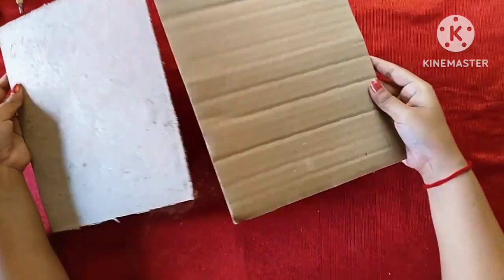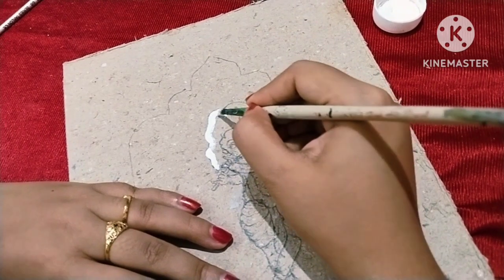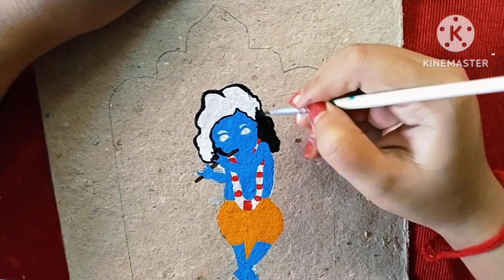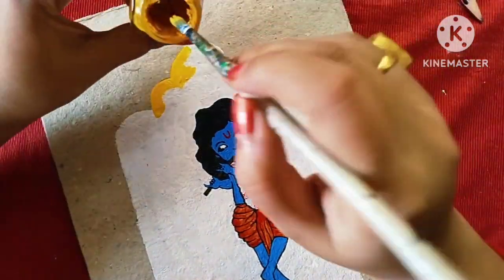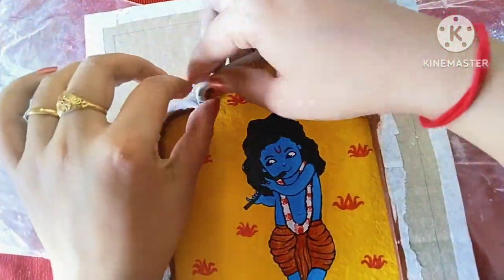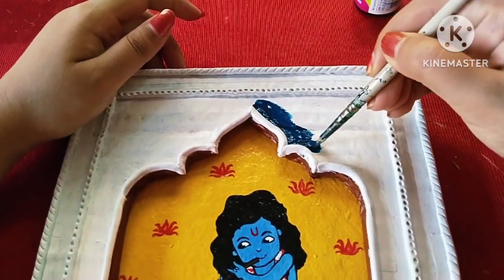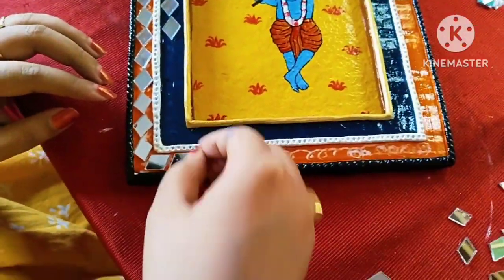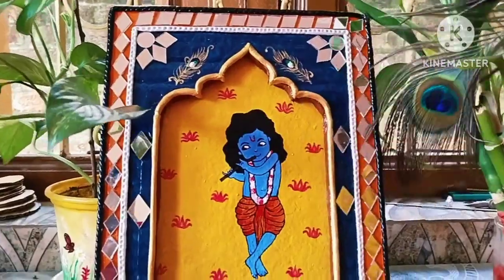Beautiful temple shape krishna drawing mirror Lippan art Wall hanging || Shree Krishna wall hanging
Learn how to make easy handmade diy krishna wall hanging at home.
Queries solved :
* Handmade easy krishna wall hanging making
*How to make krishna Lippan art step by step tutorial
*Handmade wall hanging designs
*Diy wall hanging krishna Lippan art
*Easy and beautiful mirror Lippan art ideas